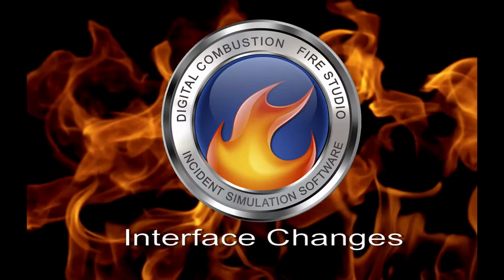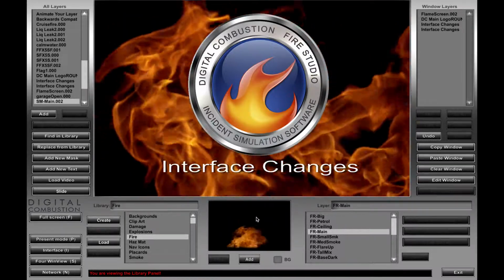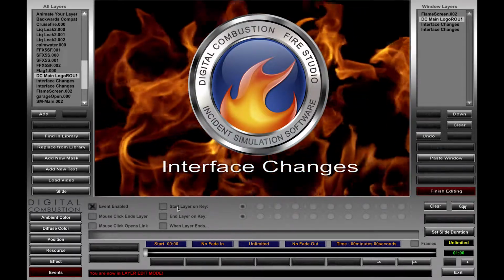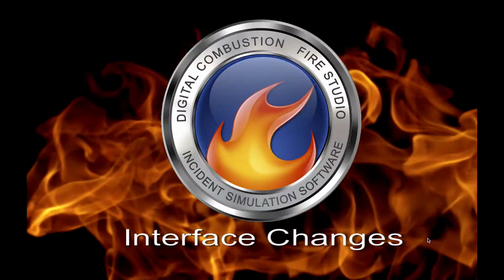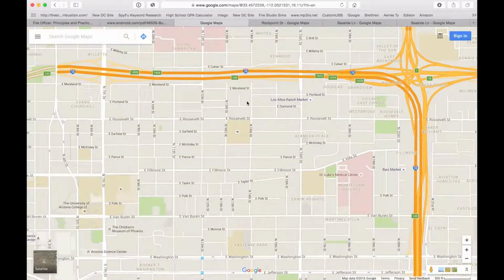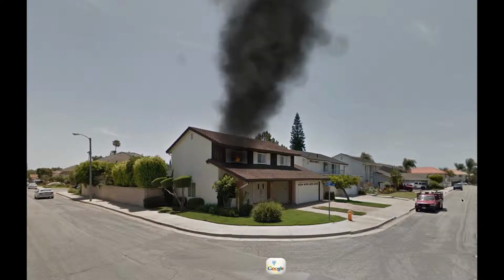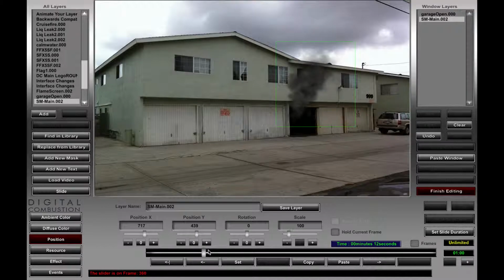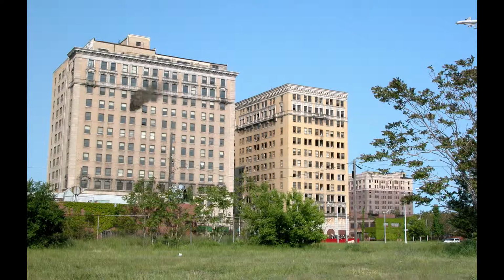Fire Studio 6 Upgrade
This is a great overview of Fire Studio 6 from Digital Combustion.